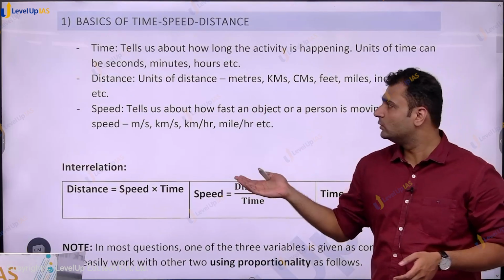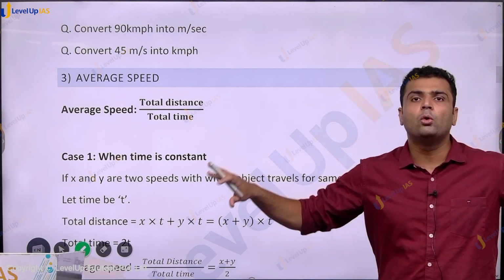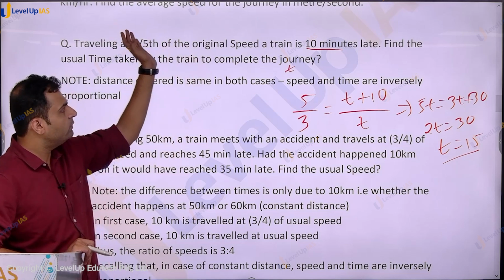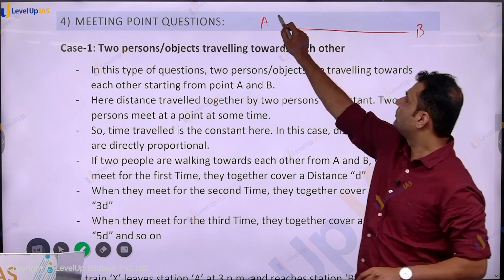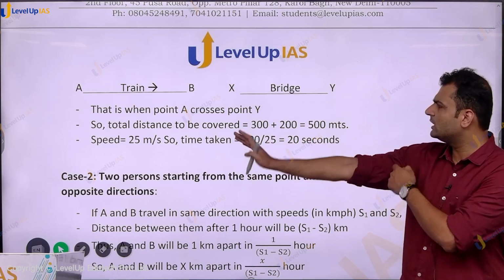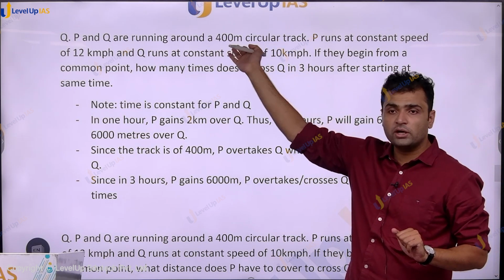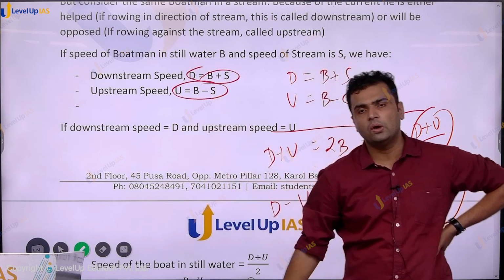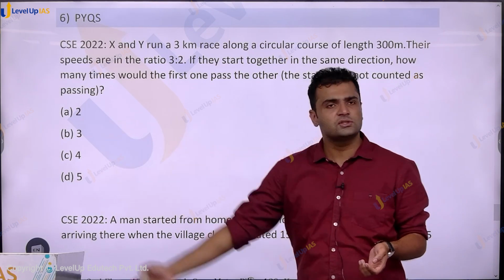🔴Class 14: Time Speed and Distance | CSAT UPSC Prelims 2024 | Abhishek sir, UPSC AIR 49 IFoS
Revision through 500 Questions for every subject

00:00 Time, Speed, Distance in CSAT
00:31 Basics of Time-Speed-Distance
04:55 Conversion of units
06:11 What is average speed? Practice questions of average speed.
17:34 Meeting point questions. Practice questions of Meeting point concept
33:34 Boats and streams. Practice questions of boat and stream
39:29 PYQs of Time, Speed, Distance

These topics will be covered:
Basic Numeracy
Averages
Percentage
Ratio-proportion
Profit and Loss
Time-speed-distance
Relative size of numbers
Linear equation
Comprehension basics
Time & Work
Permutation and combination
Blood Relations
Calendar
Clocks
Cubes & Dice
Syllogism
Data Sufficiency

blood relations basic concepts
UPSC CSAT tricks
Calendar
day on particular date question
UPSC CSAT
CSAT Tricks
csat upsc
csat videos
csat reasoning
reasoning concepts